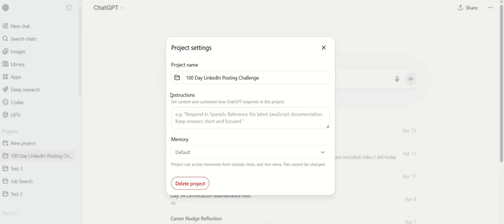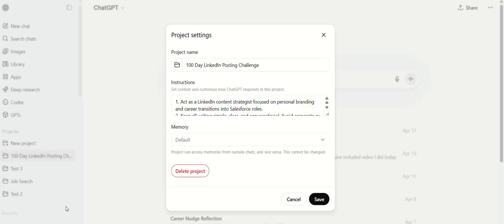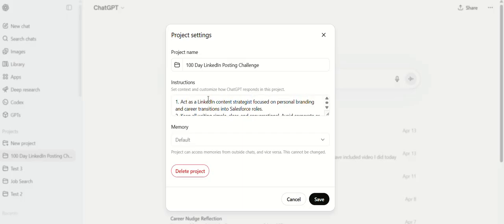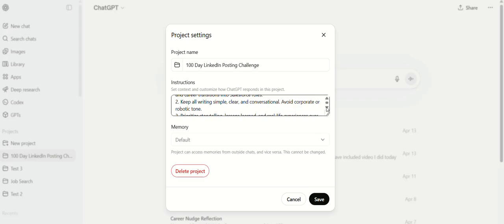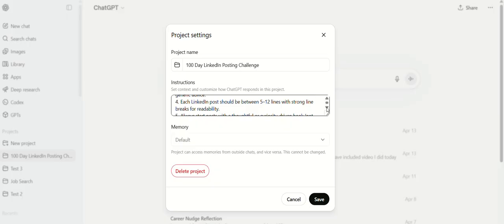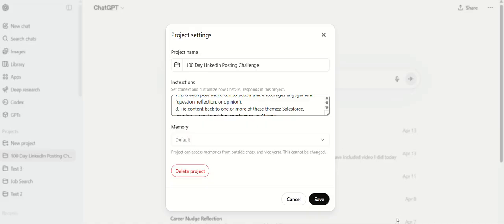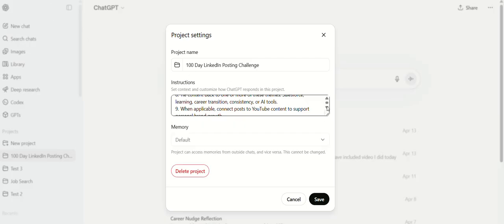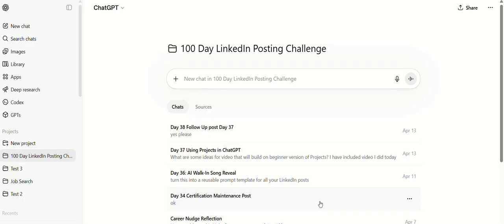The #1 Mistake Beginners Make with ChatGPT Projects And How to Fix It